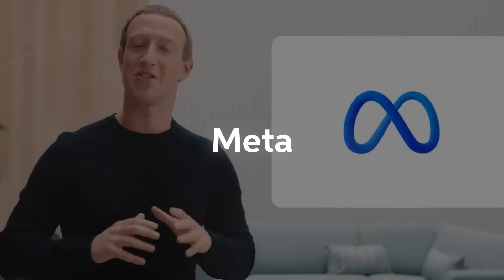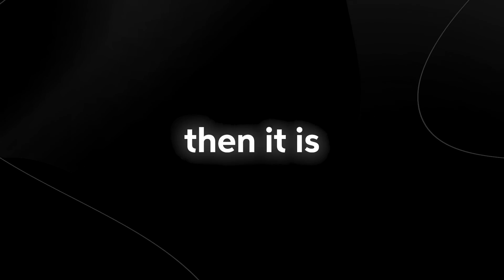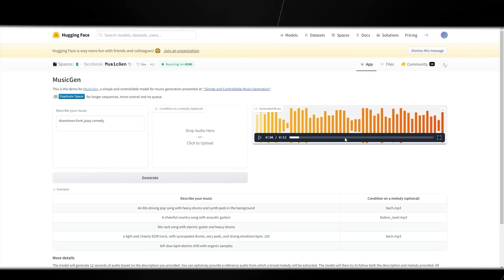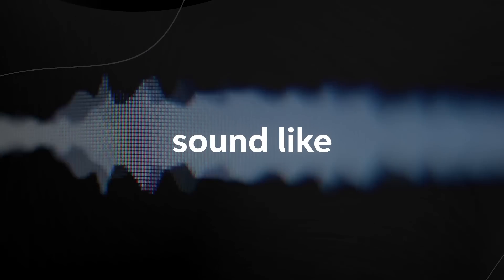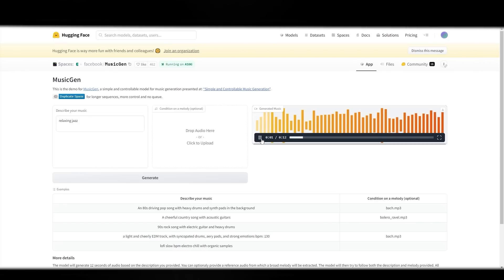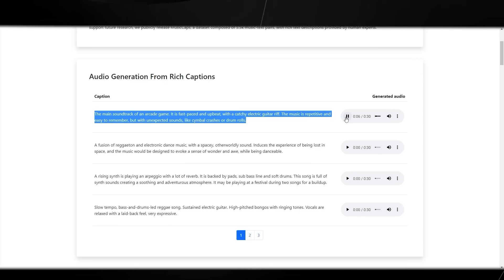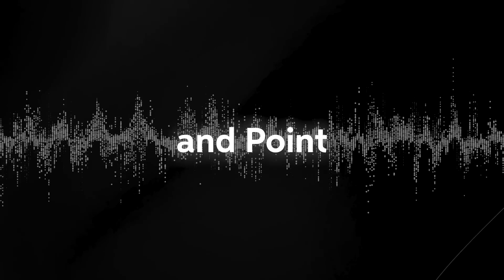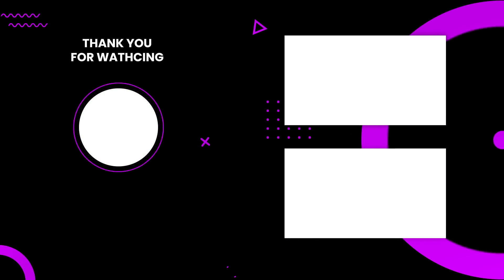Meta's New AI Tool DESTROYS GOOGLE! (Now Released)